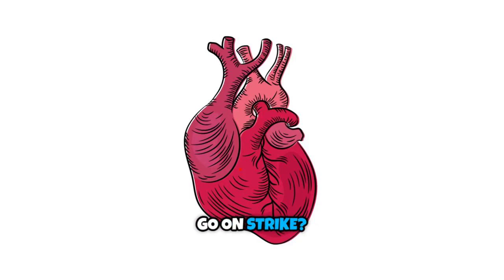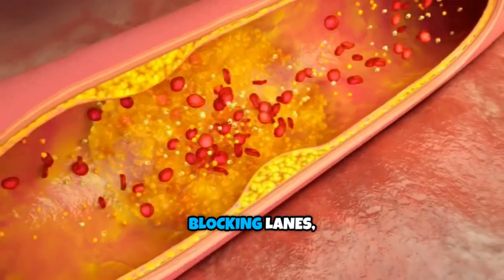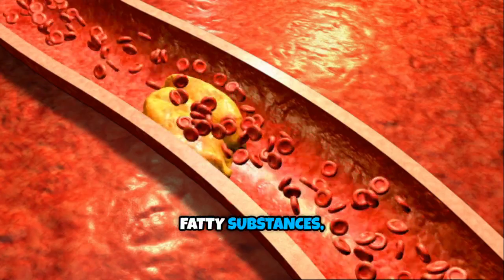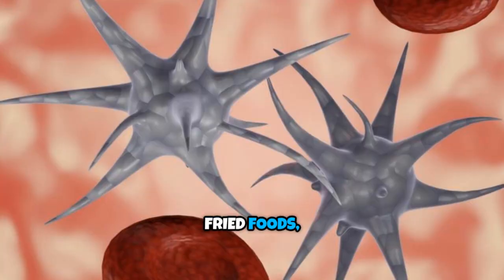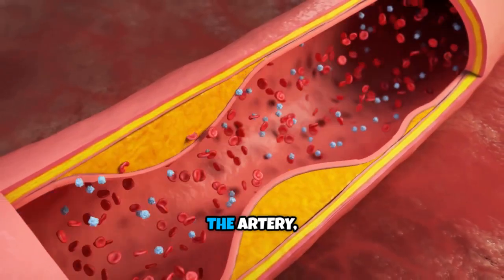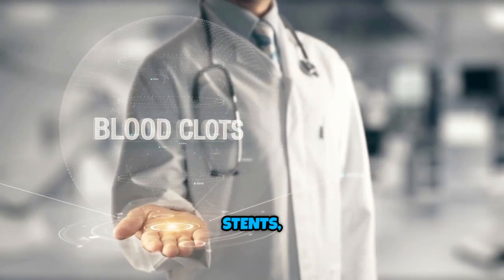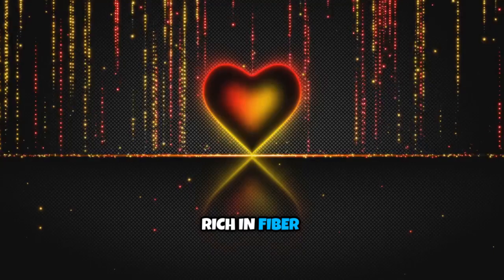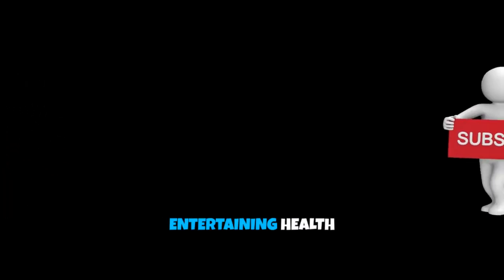What Really Happens During a Heart Attack? | The Science You Must Know | 3D animation explanations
💔 What really happens during a heart attack?
Your heart is like the engine that keeps your whole body alive — but what happens when this engine suddenly jams? In this video, we’ll break down the science of a heart attack in a fun, simple, and entertaining way that anyone can understand.

🚨 You’ll learn:

How your heart works nonstop to keep you alive

What causes fatty plaques and blood clots to block arteries

Why chest pain and shortness of breath happen

What doctors do to save lives during a heart attack

Easy tips to keep your heart healthy and strong

👉 Whether you’re a student, a curious mind, or someone who just wants to take care of their health, this video will make you say: “Wow, I finally get it!”